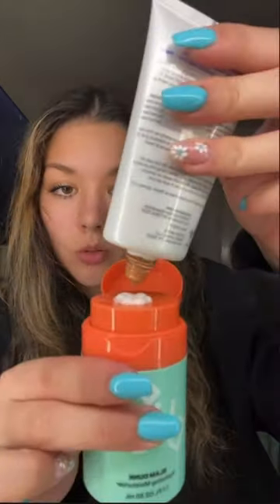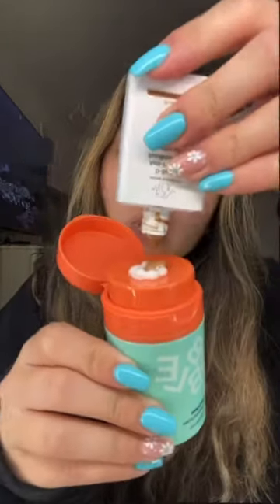The BEST summer makeup☀️💄